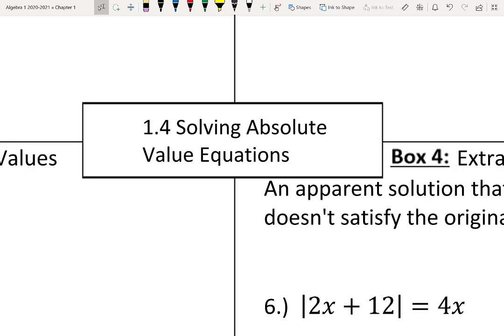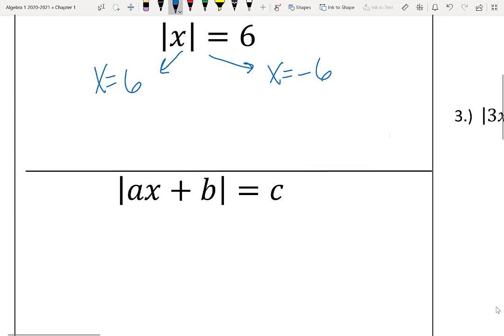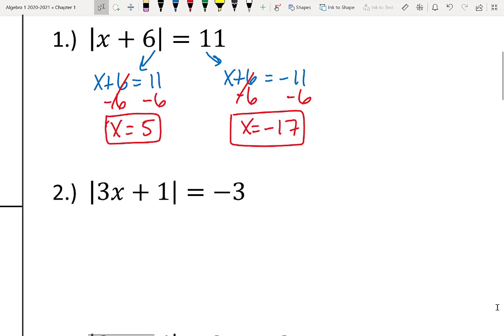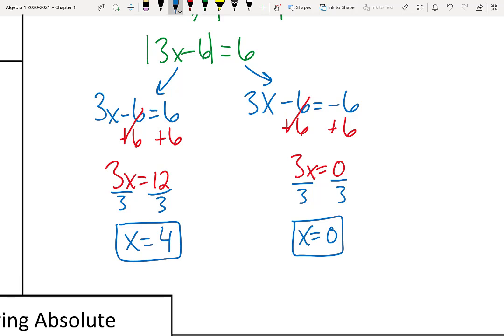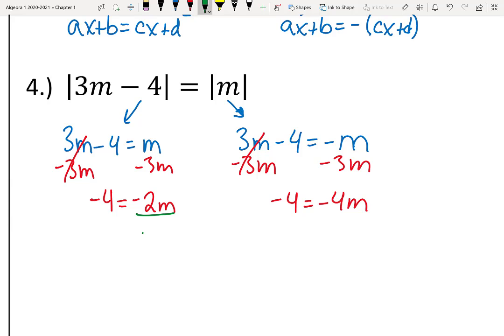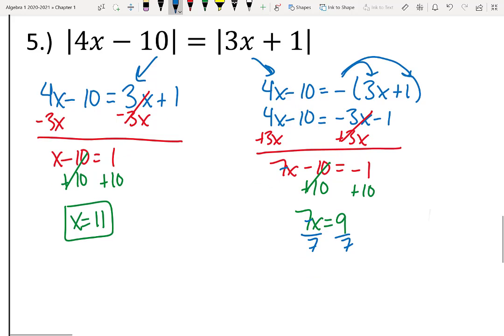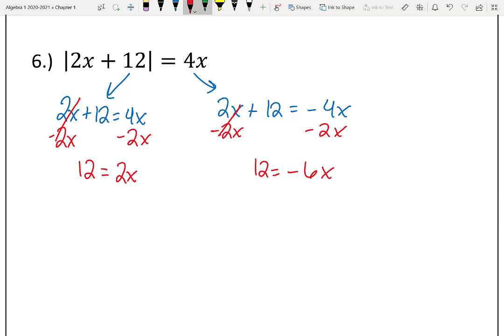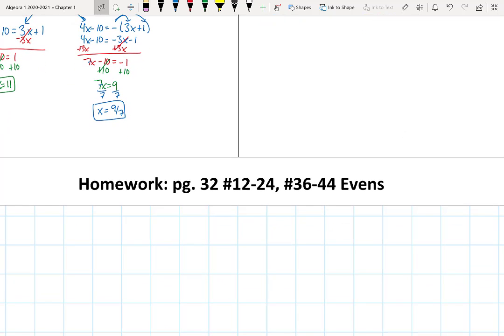1.4 Solving Absolute Value Equations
This video serves as a tutorial for 1.4 Solving Absolute Value Equations for notes for Algebra 1.